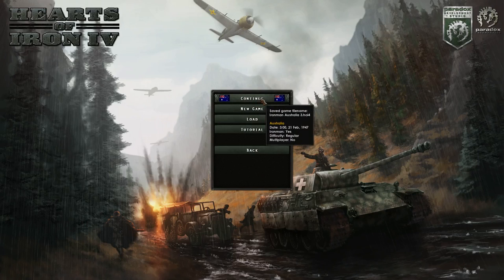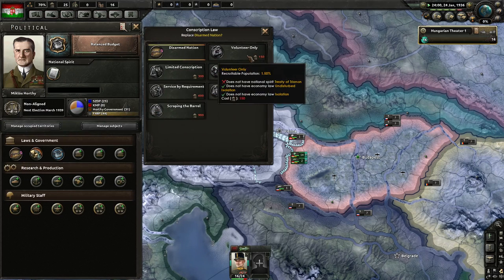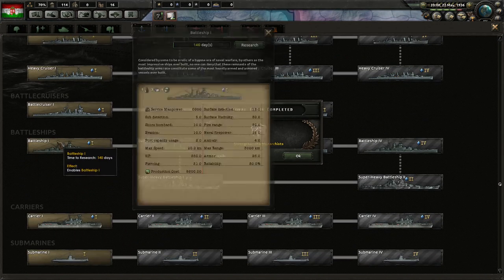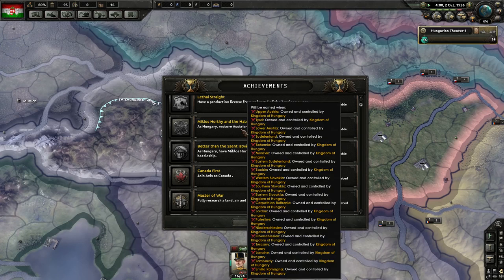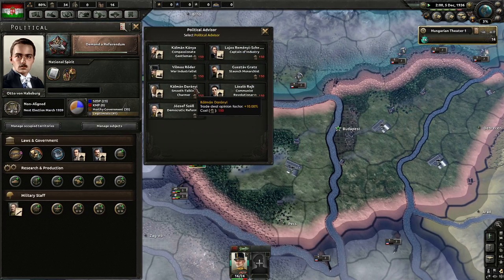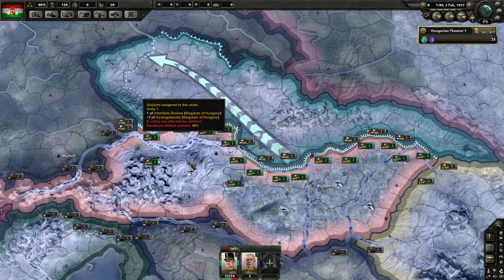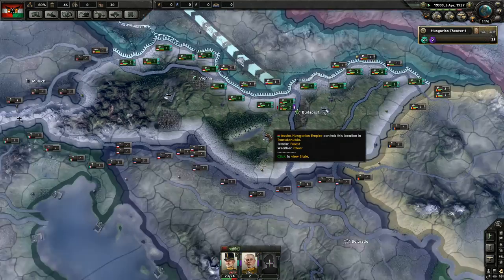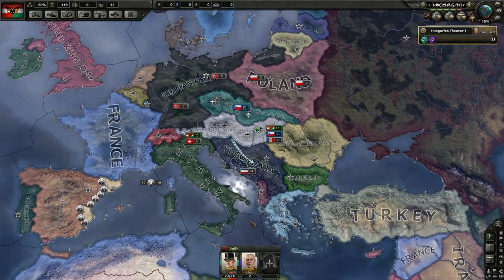HoI IV Austro-Hungary 1 [The Habsburg Mandate]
Let's reunite the kingdoms and get Otto onto the throne for a bit of land-stealing from those Nazi buggers, on the way to a complete restoration of the Austro-Hungarian Empire...

The goals of this campaign are:
• Better than the Szent István - As Hungary, have Miklos Horthy as a Naval commander and build a battleship
• Miklos Horthy and the Habsburg Prince - As Hungary, restore Austria-Hungary

I'd love to be able to expand the channel, but it can't be done without your support!